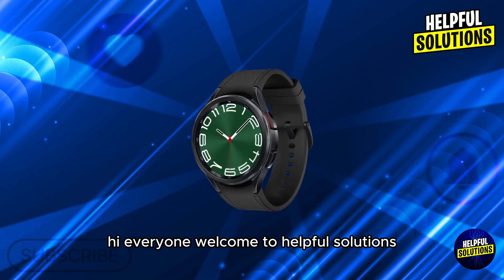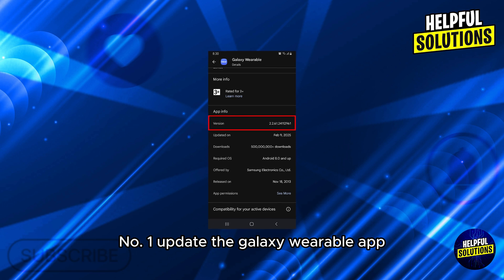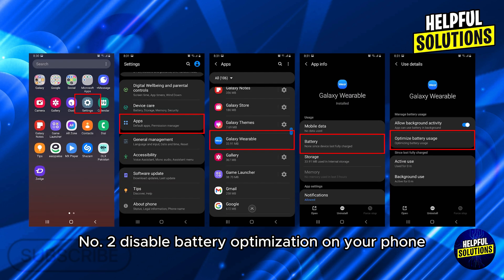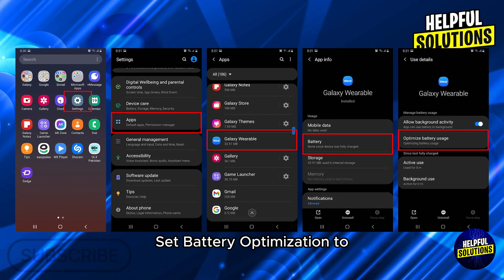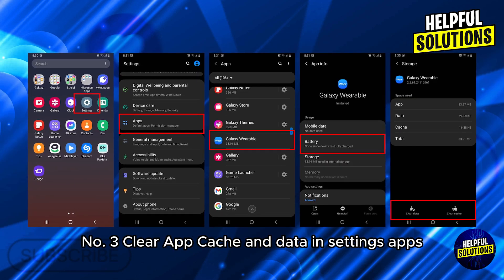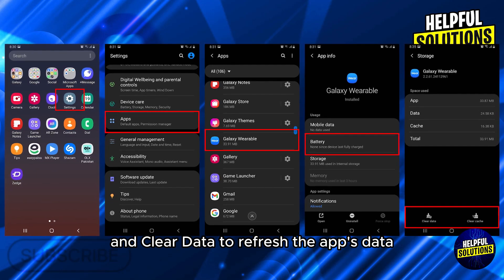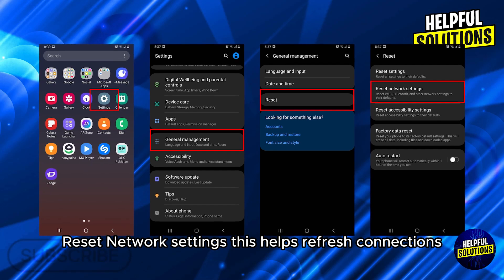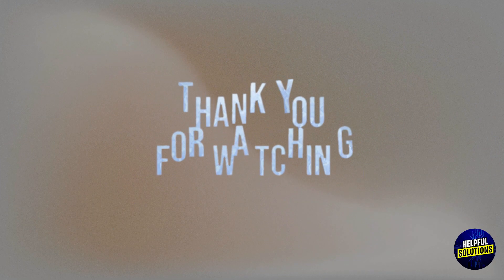How To Fix Galaxy Watch Keeps Disconnecting From Phone (Follow This Guide To Easily Solve The Issue)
How To Fix Galaxy Watch Keeps Disconnecting From Phone (Follow This Guide To Easily Solve The Issue). In this video tutorial I will show you how to fix Galaxy Watch keeps disconnecting from phone.